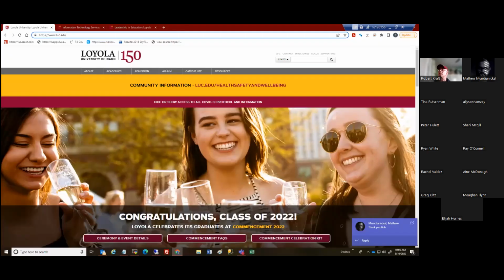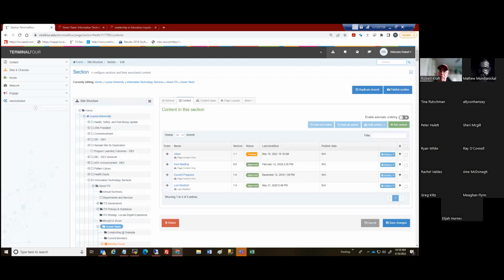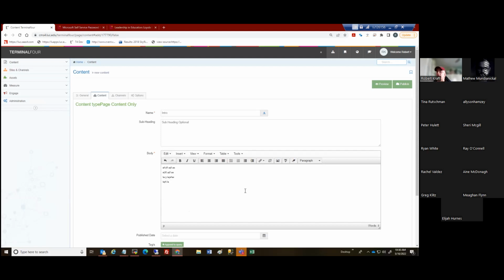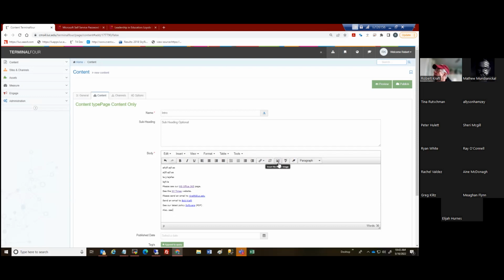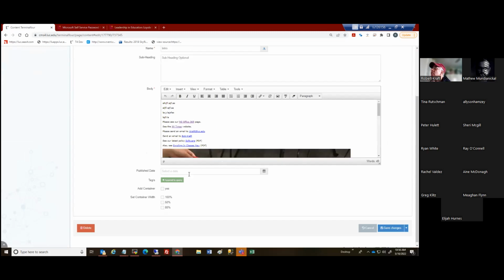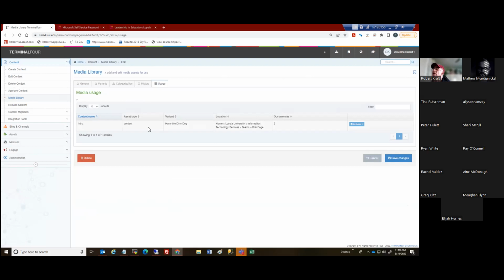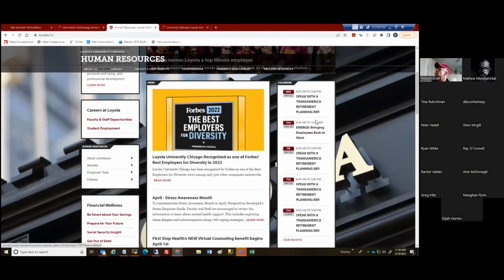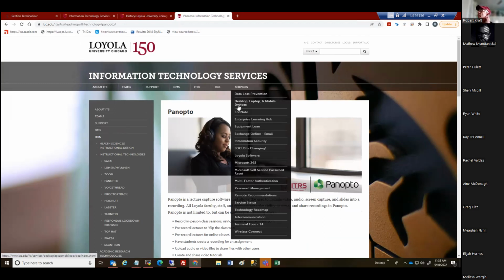T4 Demo May 10 2022